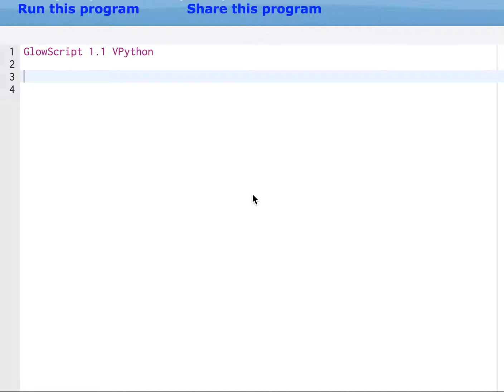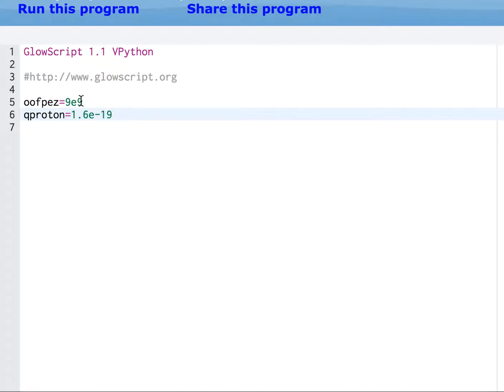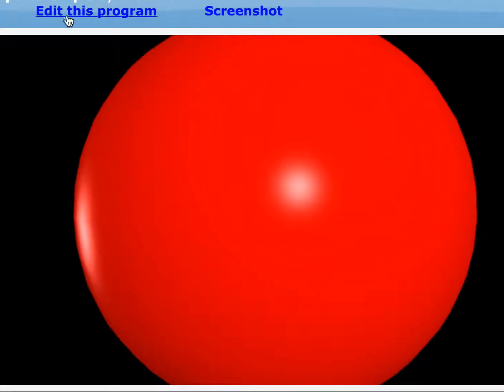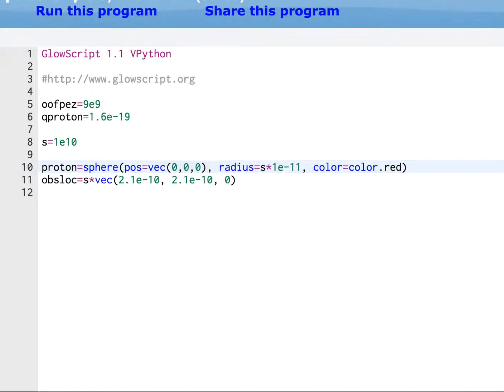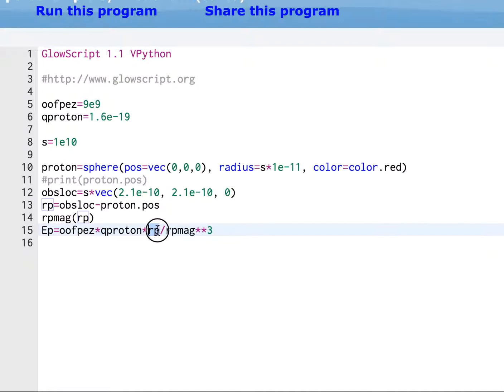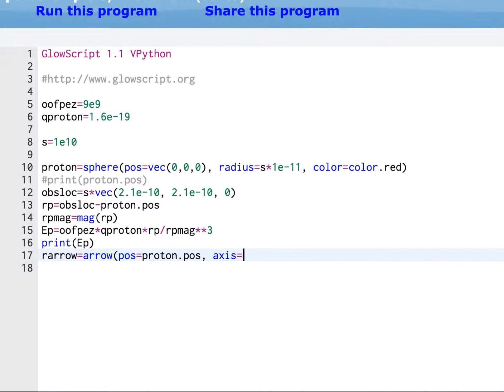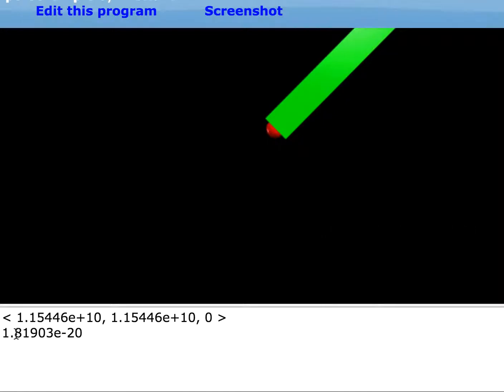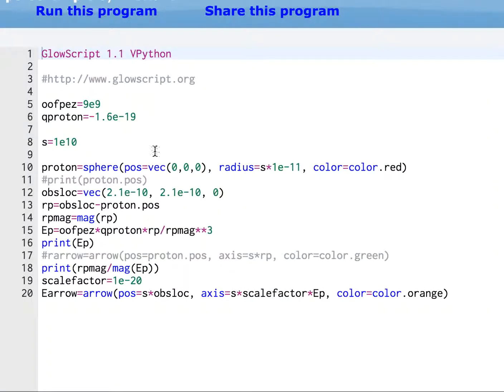Electric Field Due to a Point Charge in Glowscript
How do you display a vector for the electric field due to a point charge.